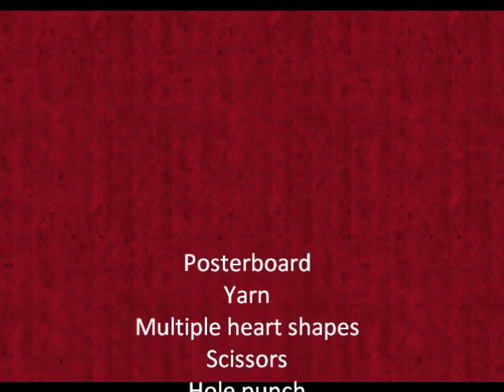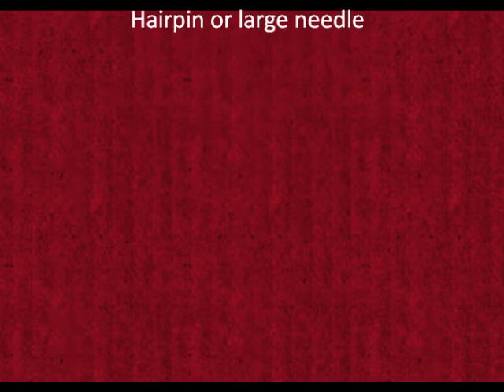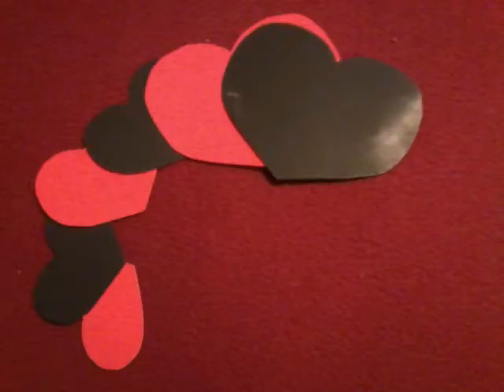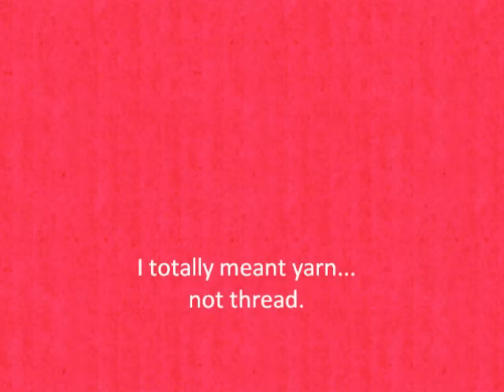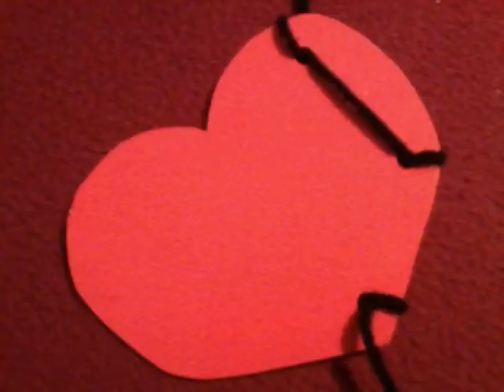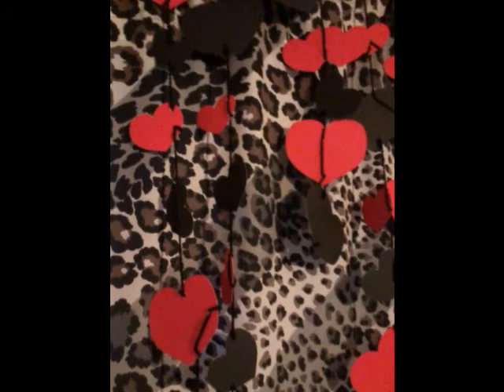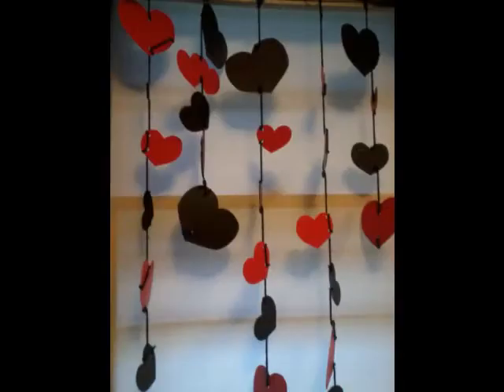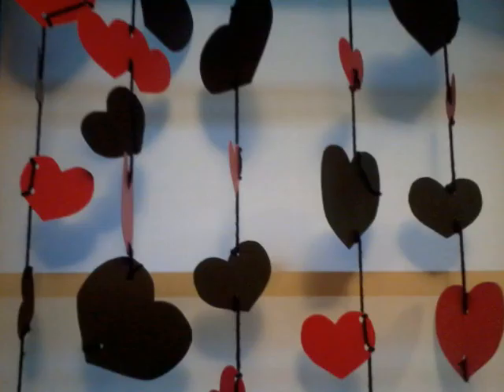Valentine Heartstrings Tutorial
This is a special request by Heather B, who saw these hanging up at the bar and asked where they came from. I adore these paper falls, and they're so inexpensive and easy to make. Shaboom, shaboom!
Also, The Spesh Request Song was written in honor of Str8UPdork!